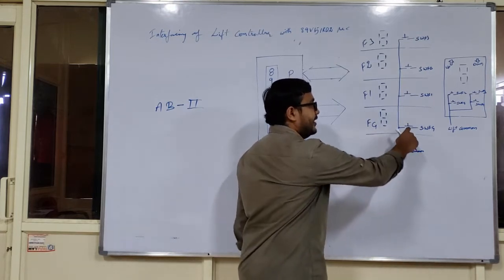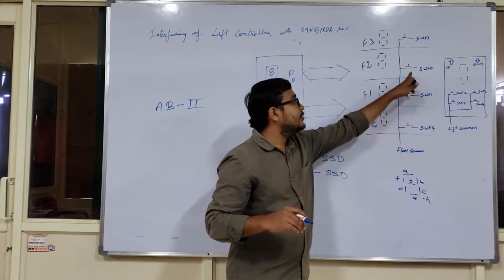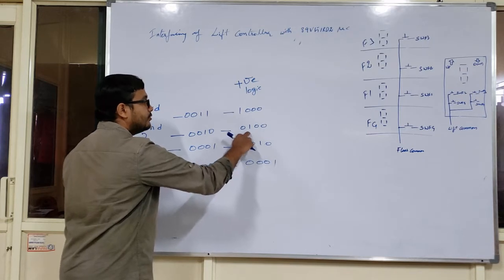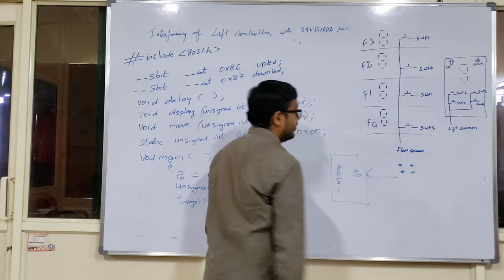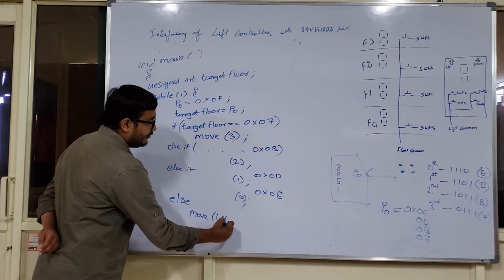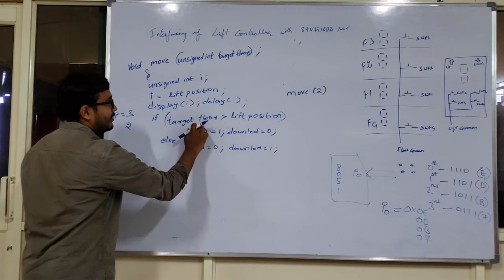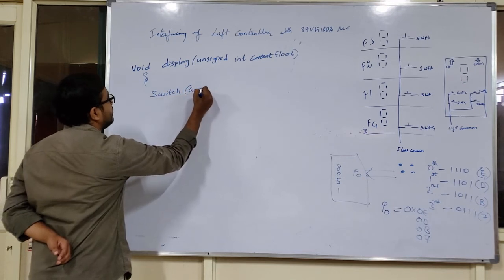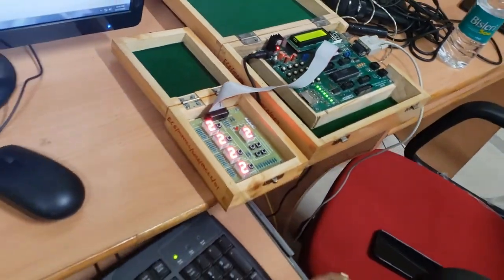11 Monitoring Elevator Panel by 8051μc-o